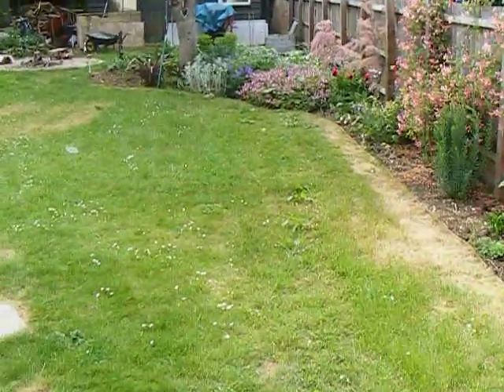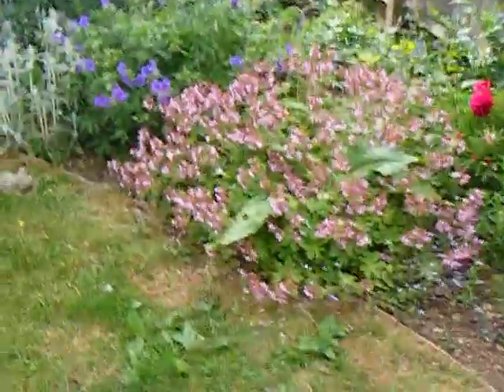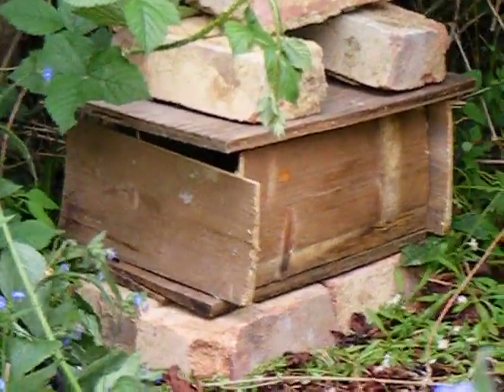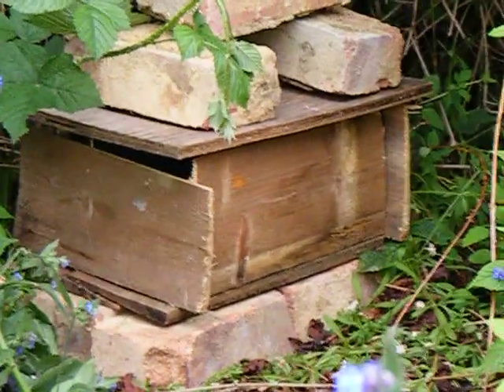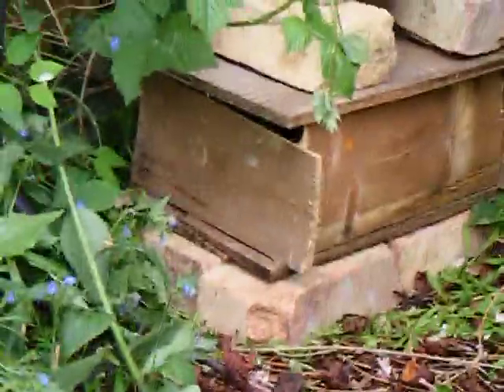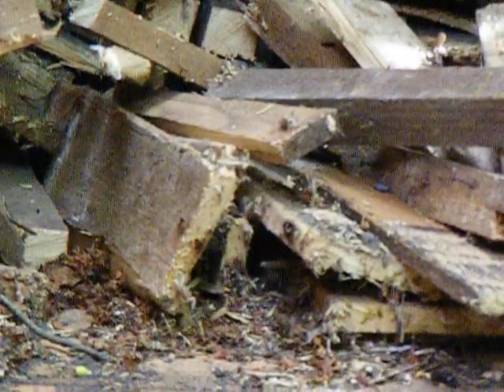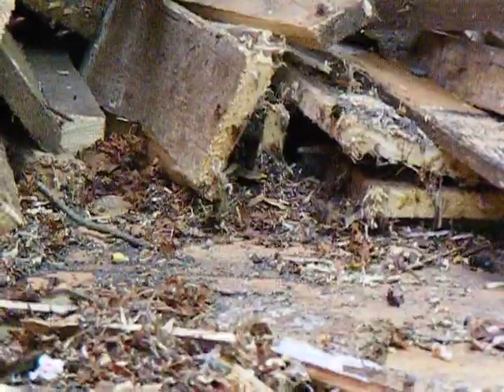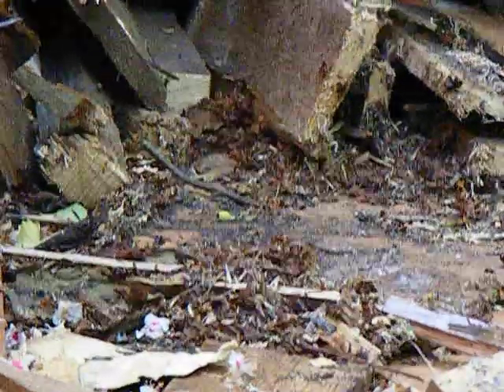Bumble Bees Relocated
My Bees have been moved to a new house adjacent to Beeland